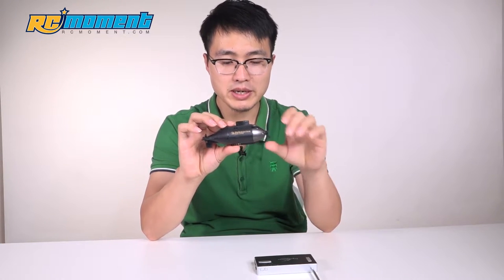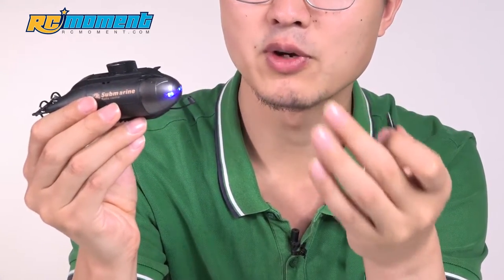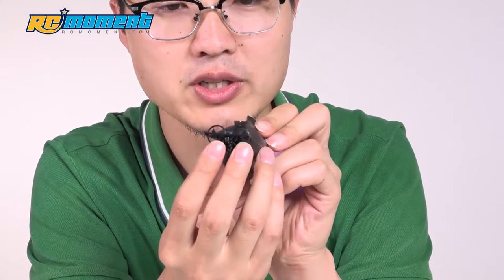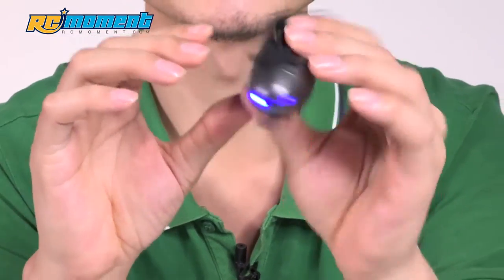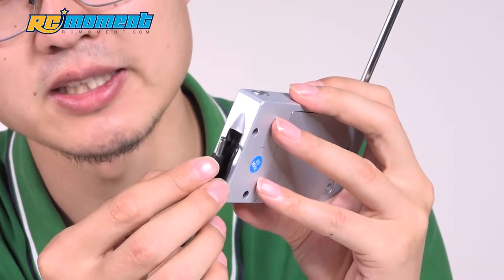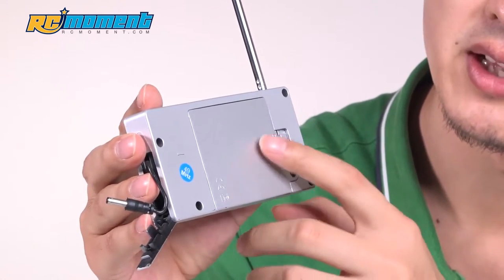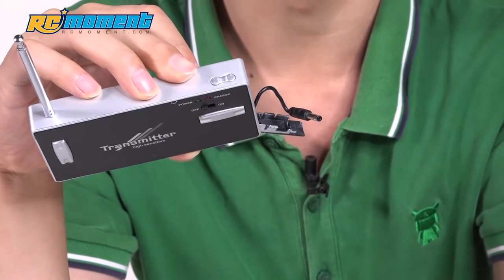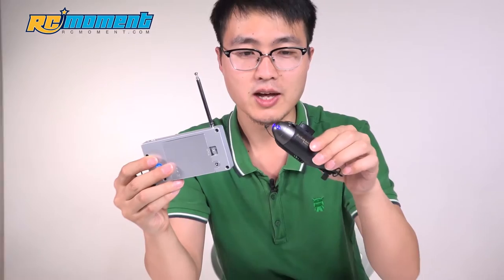777-216 Mini RC Racing Submarine Boat R/C Toys with 40MHz Transmitter RM2504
Specifications:
Item name: 777-216 mini RC submarine
Material: plastic
Color: black/blue optional
Suitable ages: Above 8 Years old
Remote control frequency: 40MHz
Controlling distance: about 5m
Charging time: about 9 minutes
Working time: about 6 minutes
Transmitter battery: 4 * 1.5V AA batteries (not included)
Item dimensions: 12.7 * 3.7 * 5.4cm / 5.00 * 1.46 * 2.13in
Item weight: 68g / 2.4oz

Package information:
Package size: 15.3 * 9.7 * 7.7 cm / 6.03 * 3.82 * 3.03in
Gift box package

Package list:
1 * 777-216 mini RC submarine
1 * Radio control
1 * English manual